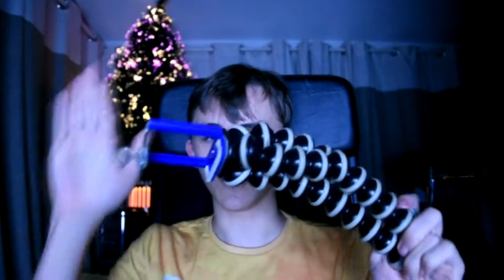HOW TO VLOG ON A SMALL BUDGET (TIPS AND TRICKS)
In this video i am going to be discussing some ways on how you can be a successful YouTube Vlogger or Blogger on a small budget.

Audio Things to help you with videos

Lapel Mic:

To get better Grip for your Vlogs i recommend these options:

For editing Software i Recommend these for Apple and Android devices

For some Music to Add into your videos heres a channel that i recommend is this

Hope you enjoy the video and have a nice day.